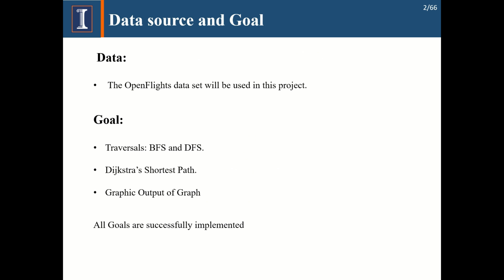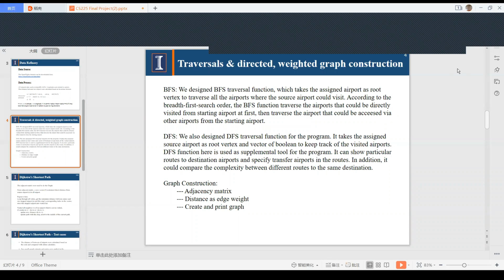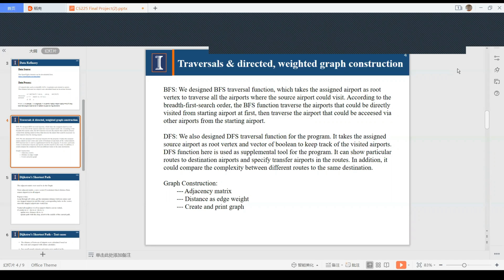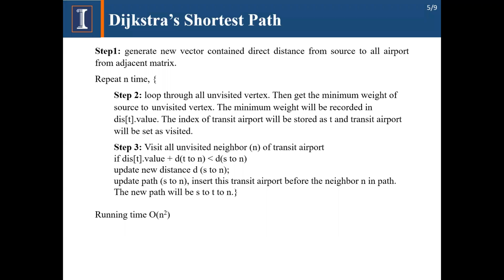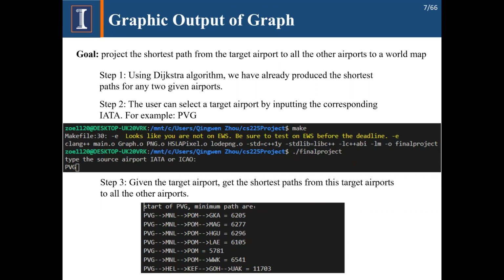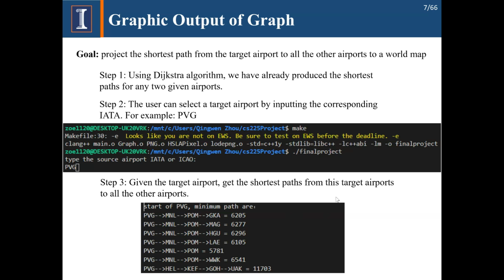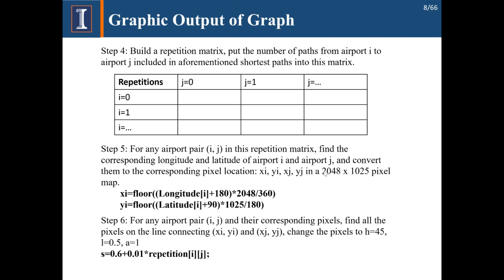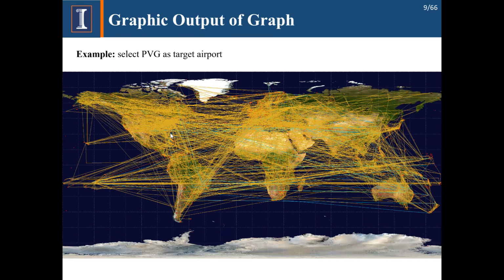CS225 Final Project